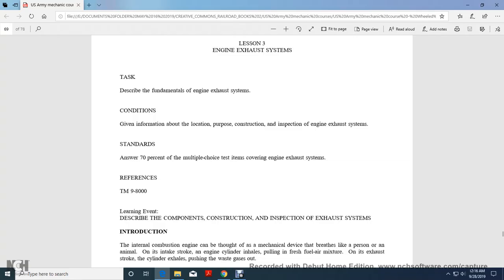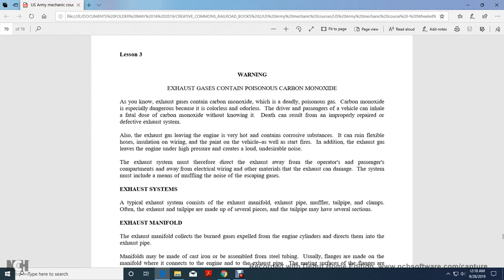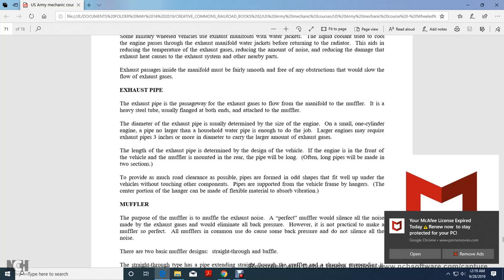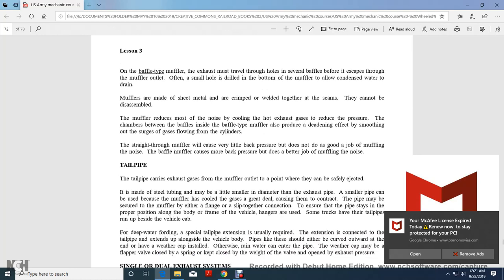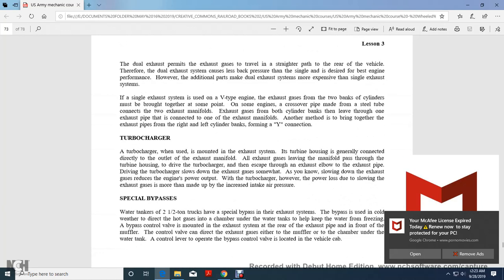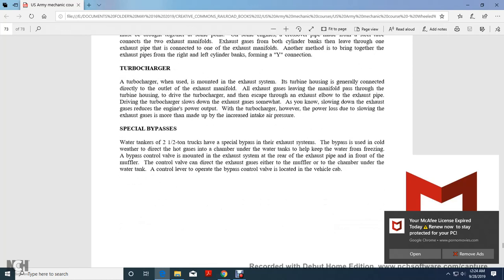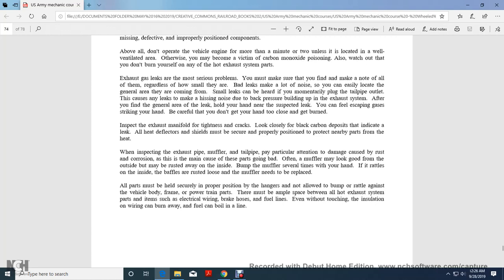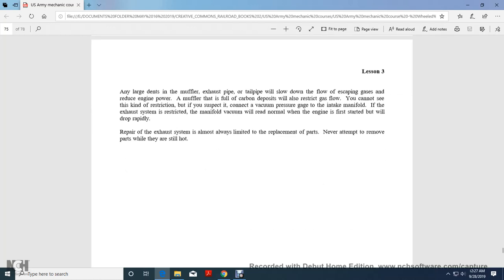SUBCOURSE OD1004 US ARMY WHEELED VEHCILE FUEL AND EXHAUST SYSTEM PART 3